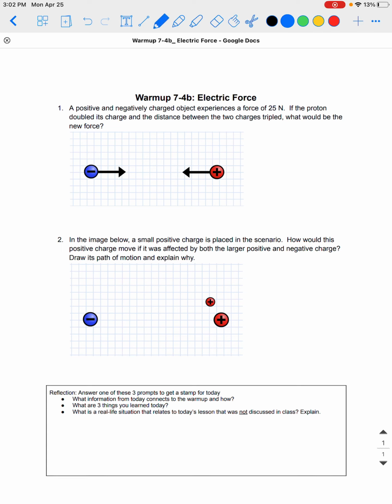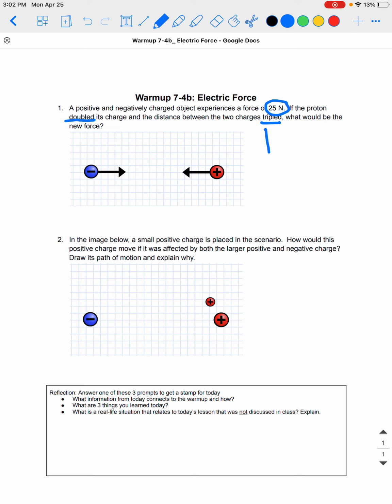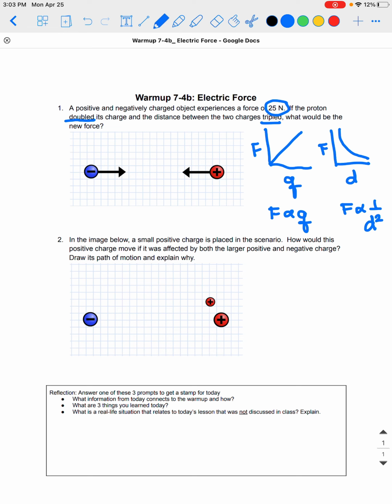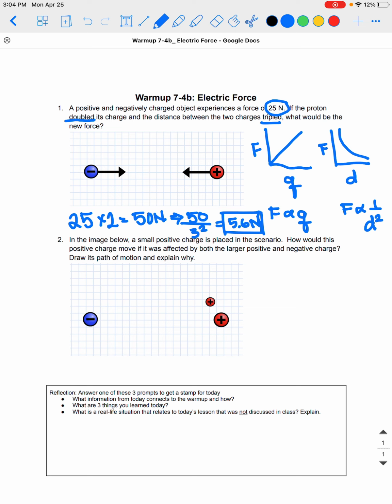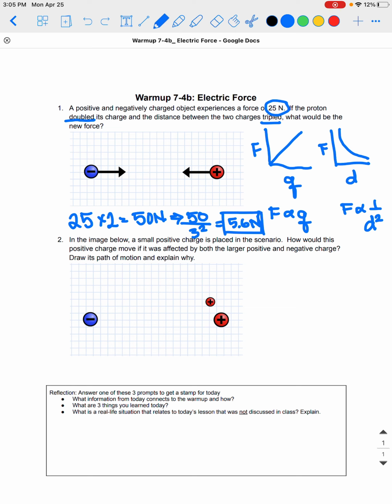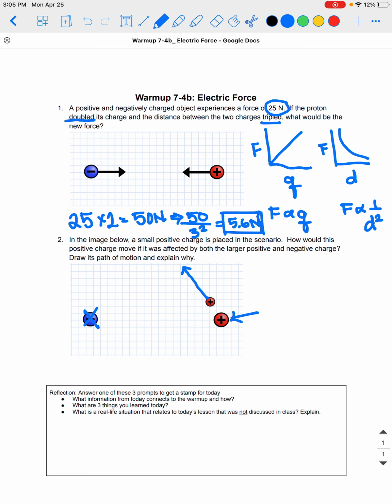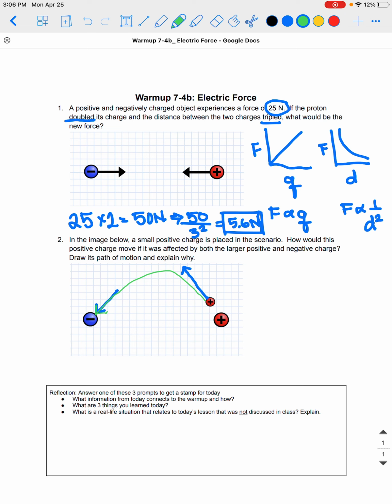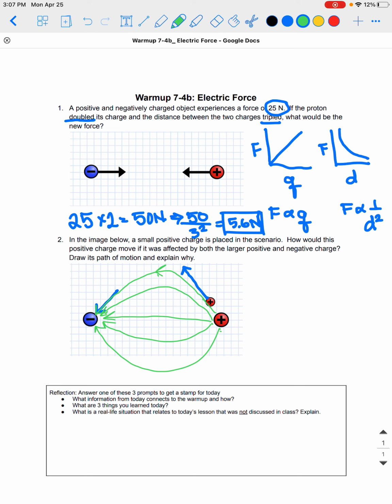WU7 4b AnsKey